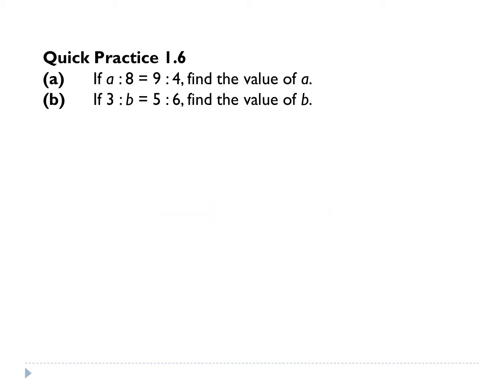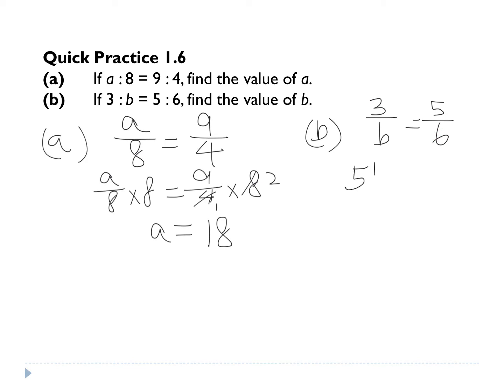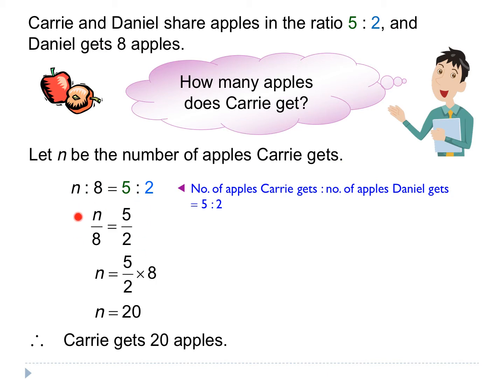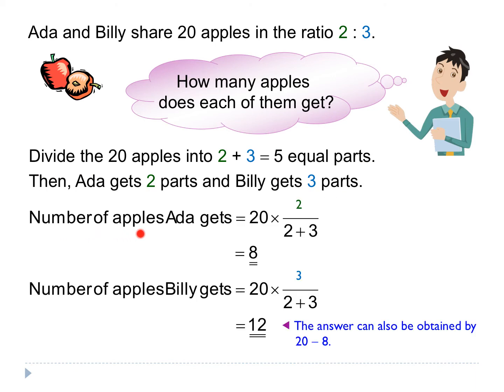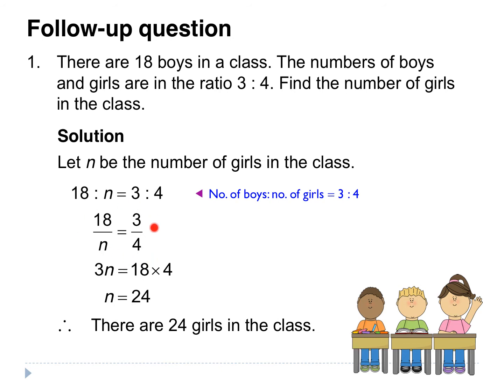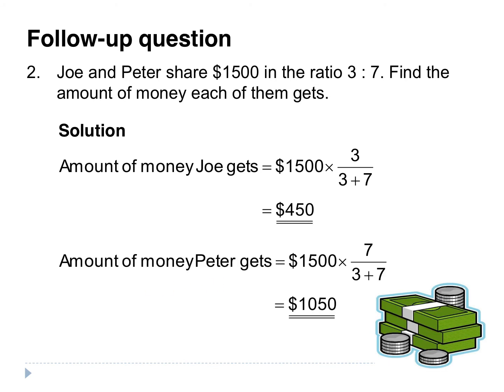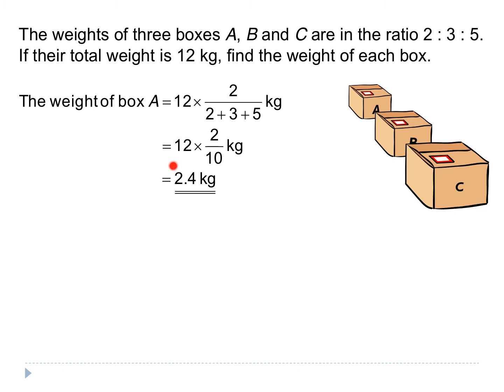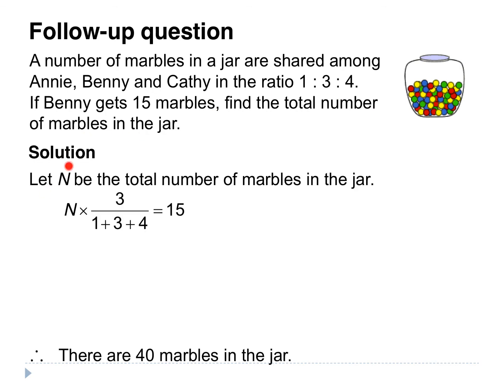S2 Maths Video 4 (Finding Unknowns)